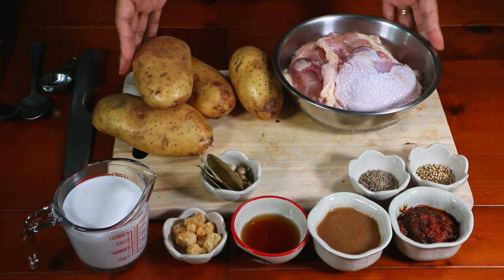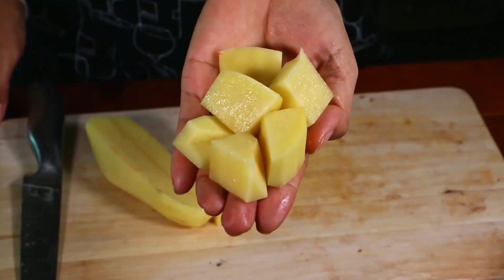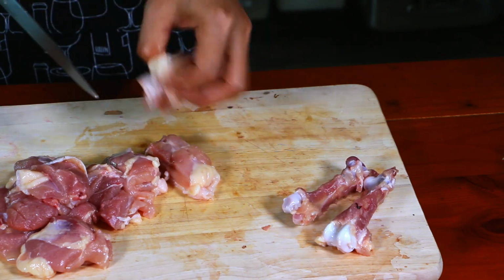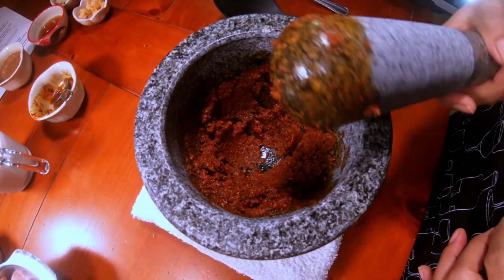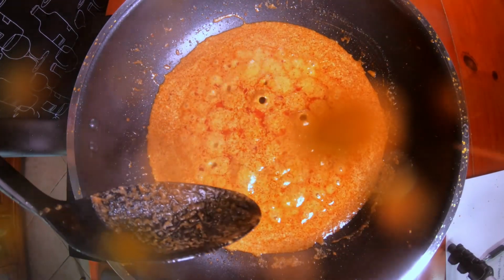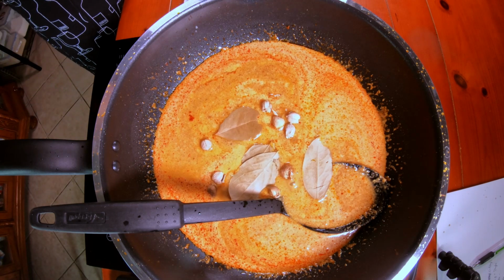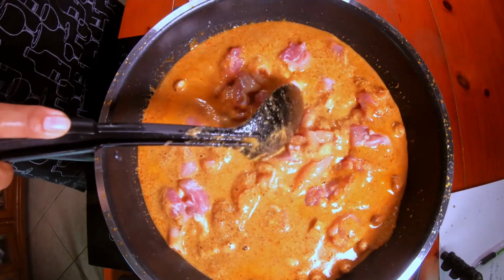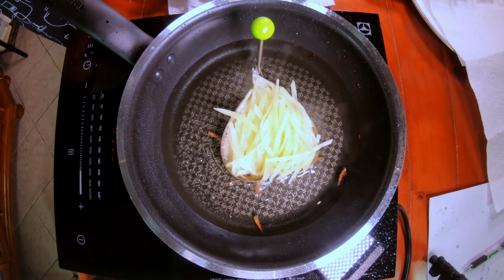Quick & Easy Authentic Thai Chicken Massaman Curry Recipe - Massaman Gai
This quick and easy authentic Thai Massaman curry can be whipped up in less than half an hour for a weeknight dinner or for a special occasion.

Thai massaman chicken is obviously made using chicken but you can equally well use beef, pork or shrimp though shrimp needs less cooking and will be added after the potatoes. Check out the post for more detailed instructions

I really hope you give my recipe a try and look forward to reading your comments.